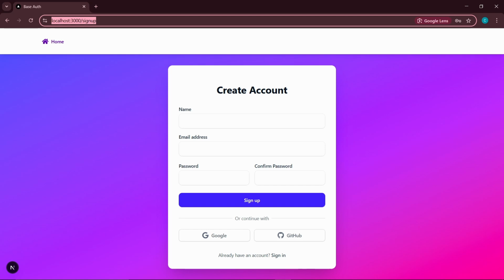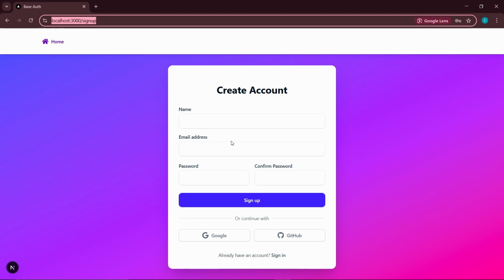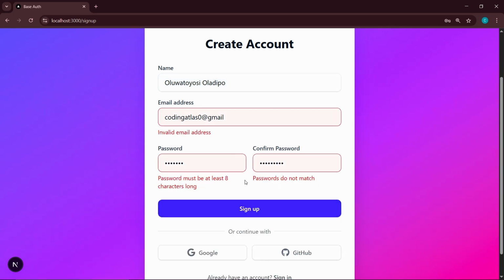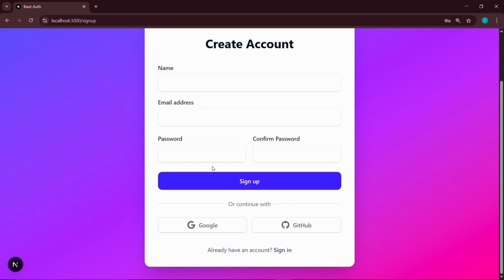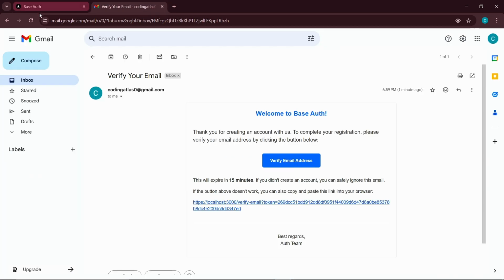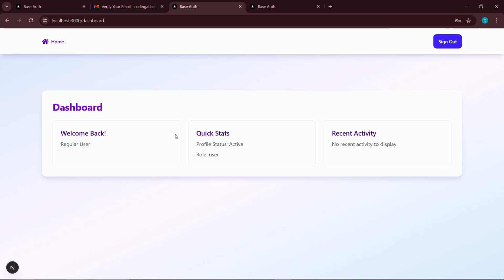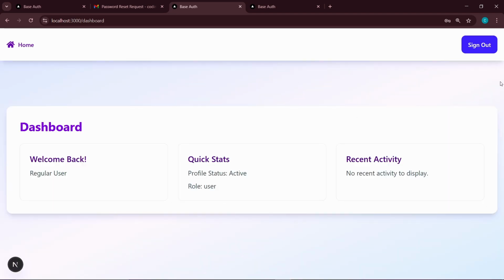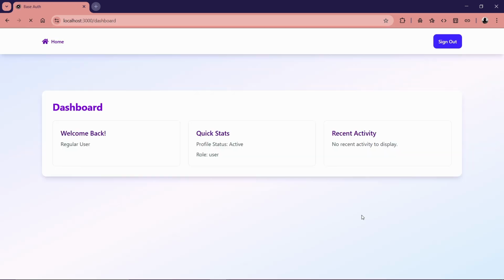#1 Complete User Authentication Flow - Introduction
In this video, you will learn how user authentication works. How to authenticate your users with Email and Password and also use any of your favourite OAuth providers like Google and Github. By following the project, you can also add any other OAuth providers you like without making any changes to your code.

Stack
- Framework: Next.js (Can use any framework of your choice)
- Database: PostgreSQL
- Authentication: Custom implementation with OAuth support
- Email Service: NodeMailer (Can use email service of your choice)
- Session Management: Redis-based session storage

Do you want to become an expert in Python Programming?